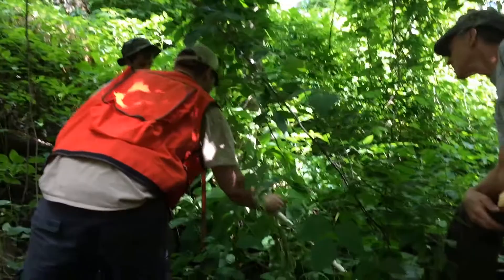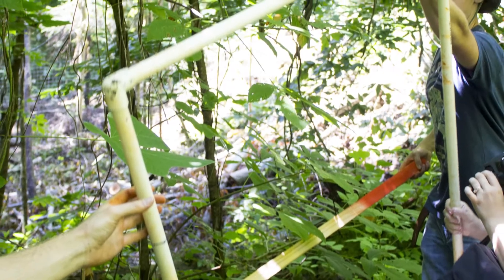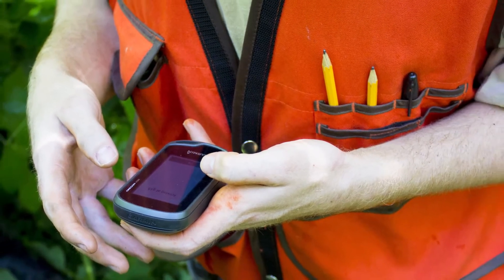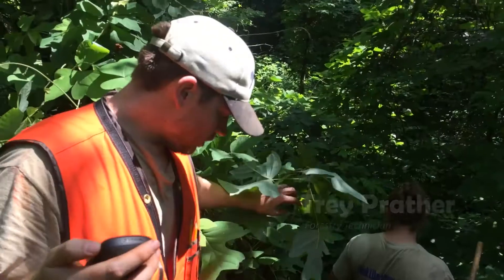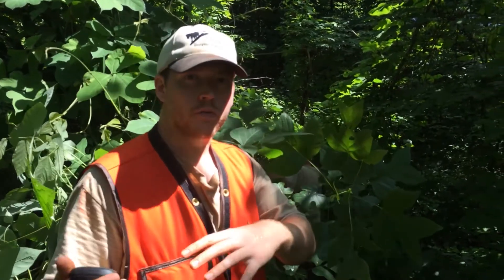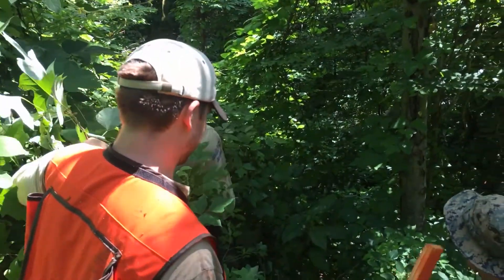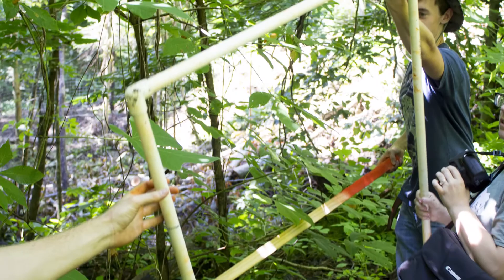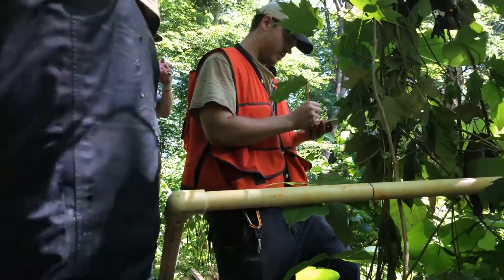Invasive Species Management: Kudzu in Appalachia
Student, John Hite, shares his summer research and approach towards the biological control of invasive species in the Berea College Forest and Appalachia.

Documented by Nwaloziri Stephen (2018)